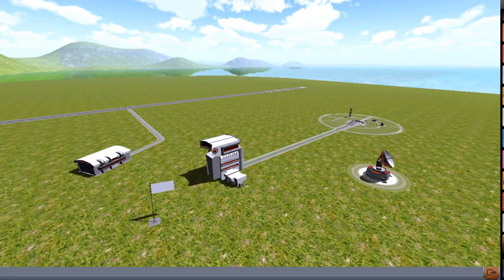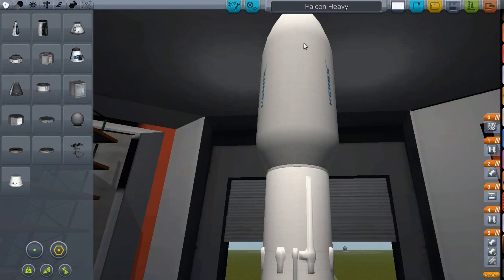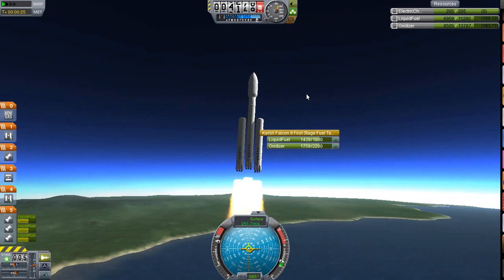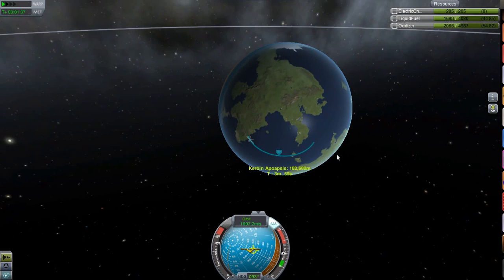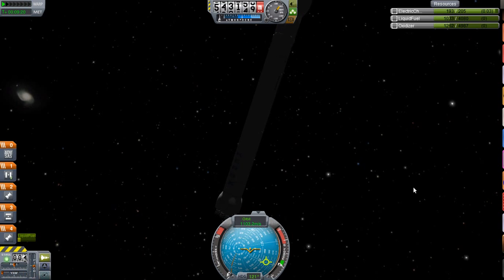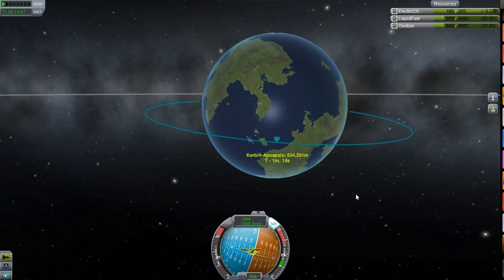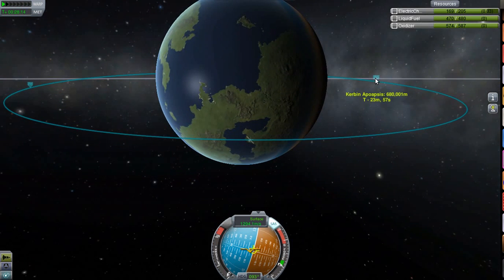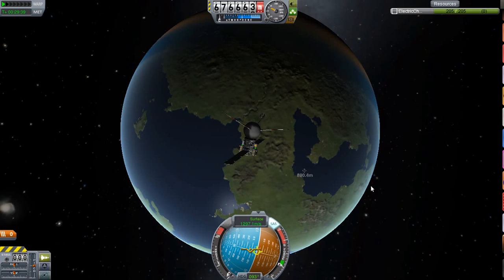Kerbal Space Program, Falcon Heavy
This a mock up of the Falcon Heavy ship, made for KSP from the KerbX Falcon 9 pack. The Falcon Heavy is a rocket designed by SpaceX, it can carry 56 tonnes of payload into low earth orbit.